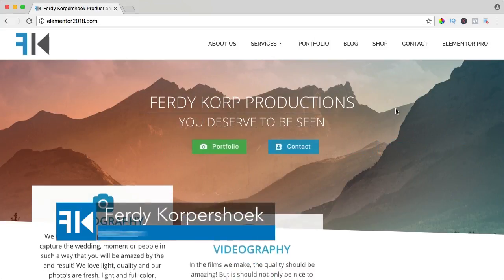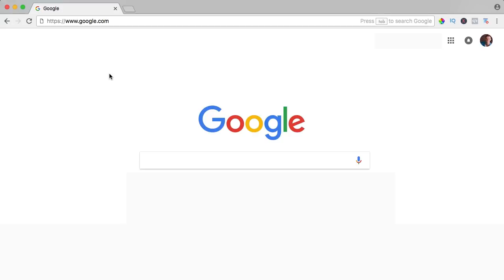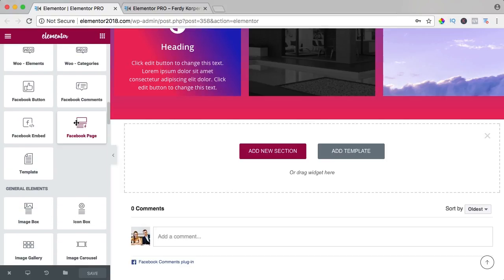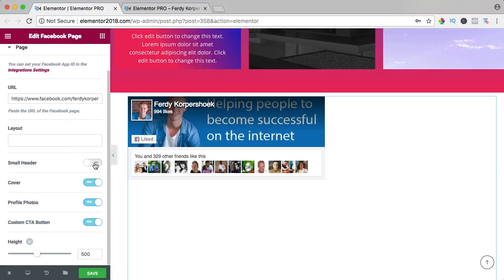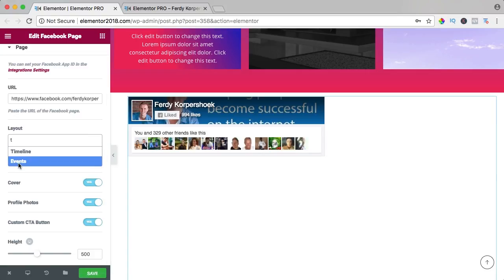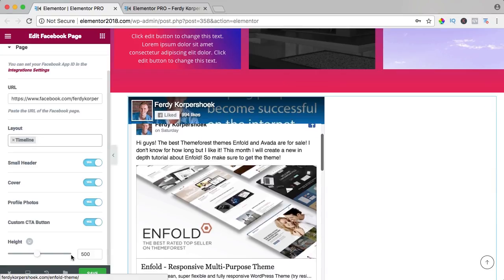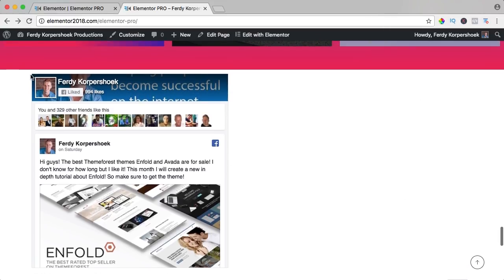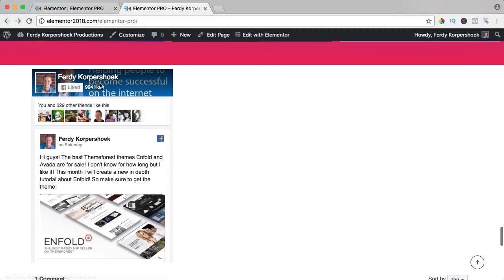Facebook Page Element Tutorial | Elementor Pro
In this video I will show you how the 'Facebook Page' Element in Elementor Pro works.